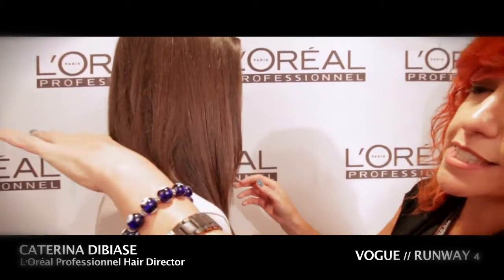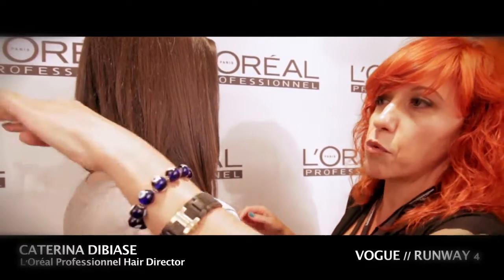Backstage the Vogue Runway Show with Caterina Di Biase at LMFF.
Caterina Di Biase talks all things luxe and glamorous backstage LMFF at the Vogue Runway Show 2012.